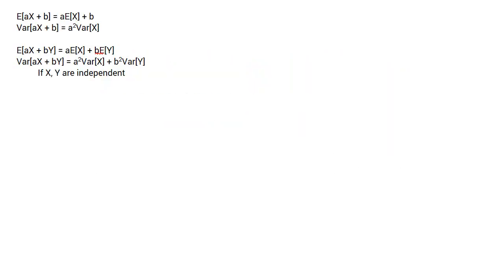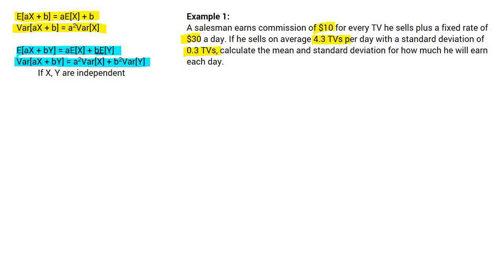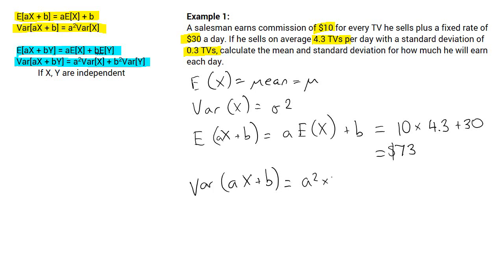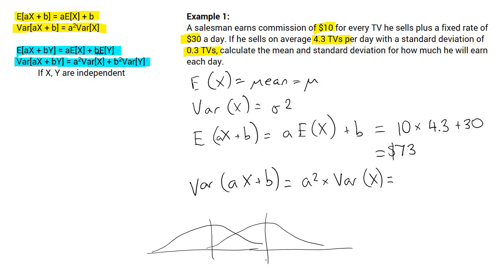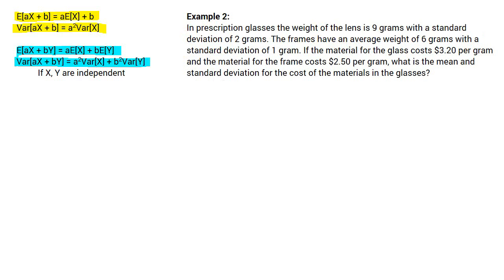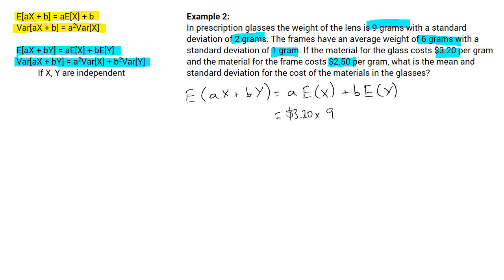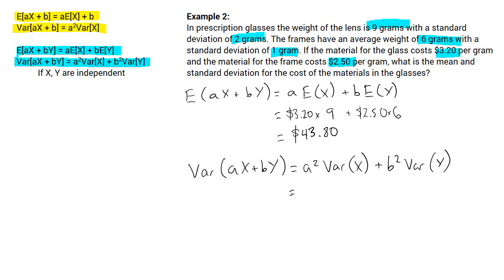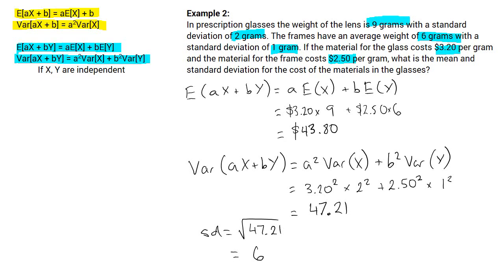3.14 Distributions - Part 6.3 - Discrete Random Variables - Linear Combinations